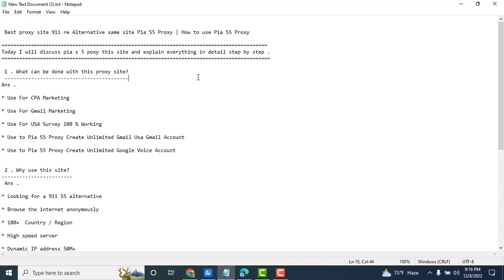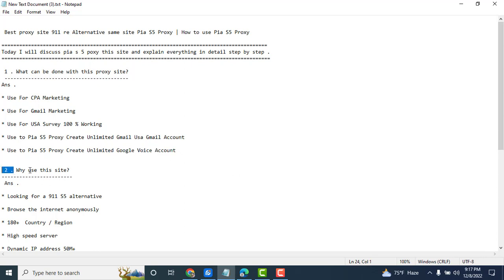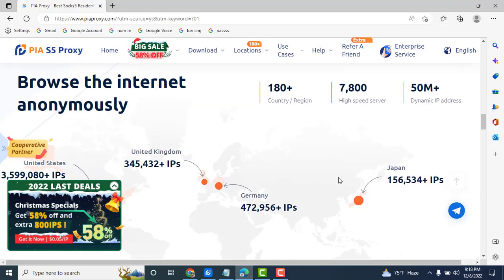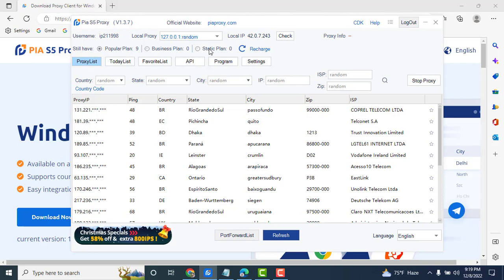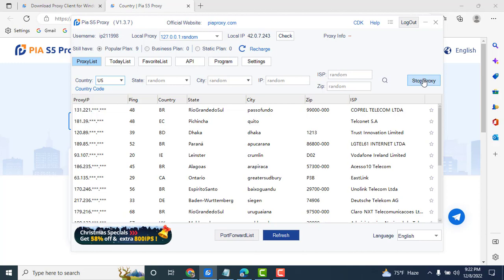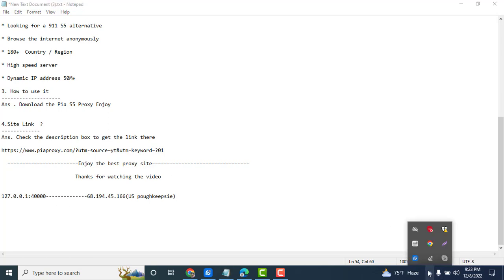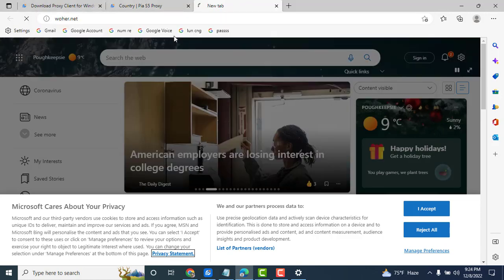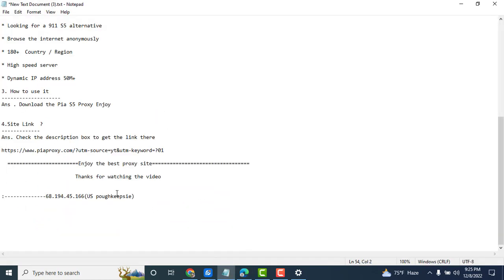Best proxy site 911 re Alternative same site Pia S5 Proxy | How to use Pia S5 Proxy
Hi guys i will going to show you

My skype id s m sabbir :-  live:.cid.10cf7ae1af47ce8f

Today I will discuss pia s 5 poxy this site and explain everything in detail step by step .

 1 . What can be done with this proxy site?
Ans .

* Use For CPA Marketing

* Use For Gmail Marketing

* Use For USA Survey 100 % Working

* Use to Pia S5 Proxy Create Unlimited Gmail Usa Gmail Account

* Use to Pia S5 Proxy Create Unlimited Google Voice Account

 2 . Why use this site?
 Ans .

* Looking for a 911 S5 alternative

* Browse the internet anonymously

* 180+  Country / Region

* High speed server

* Dynamic IP address 50M+

3. How to use it
Ans . Download the Pia S5 Proxy Enjoy

Enjoy the best proxy site

S m Sabbir